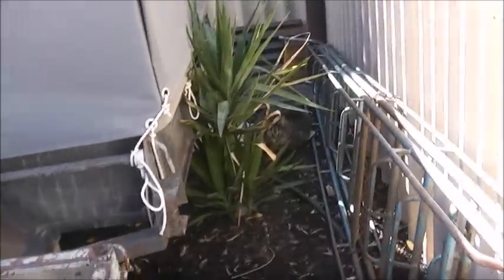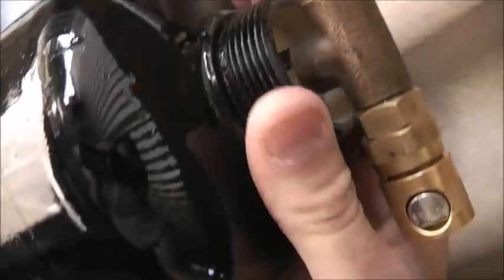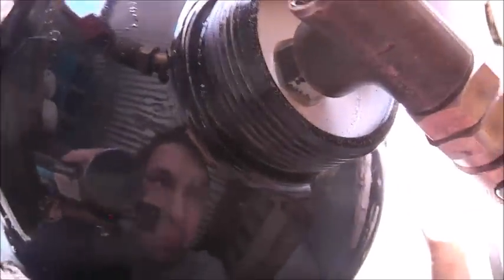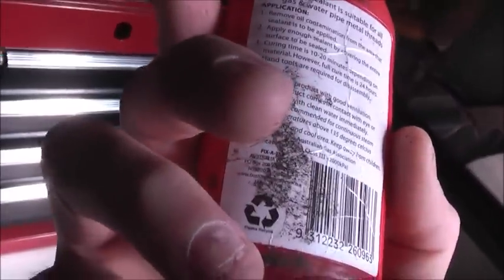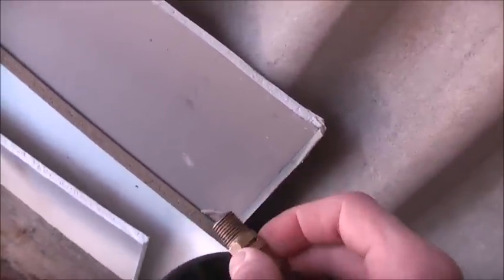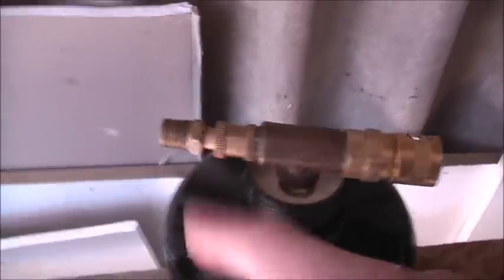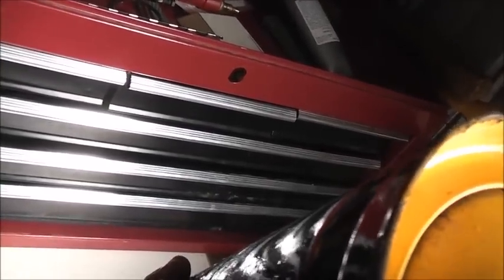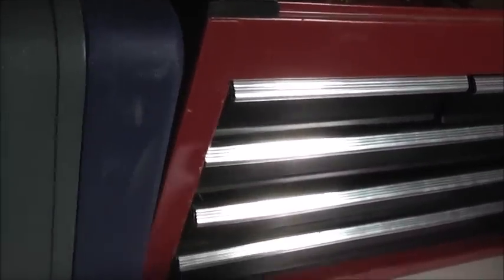Mini Air Tank